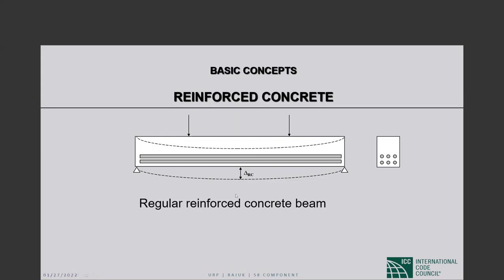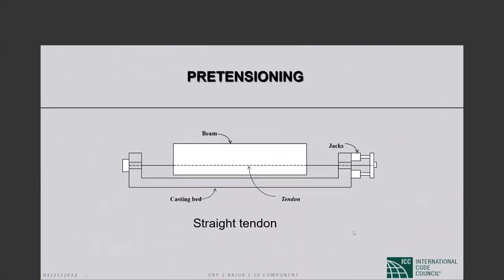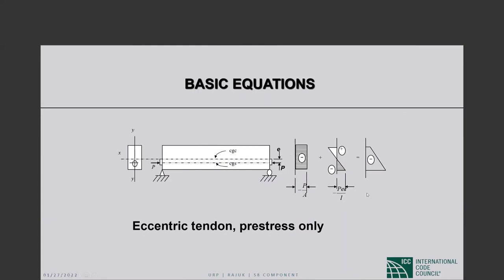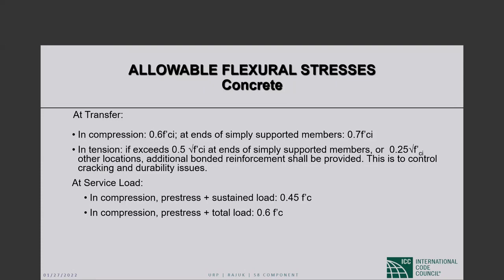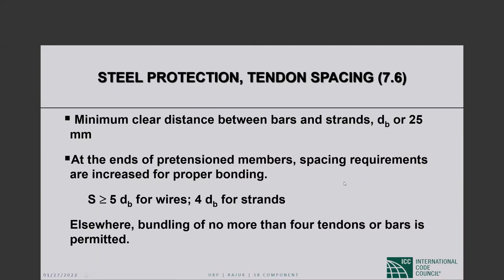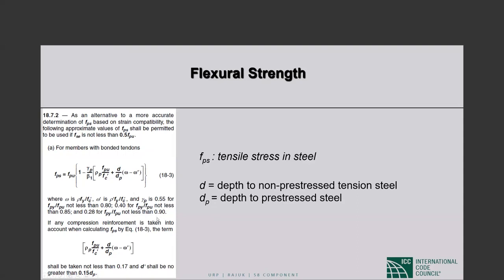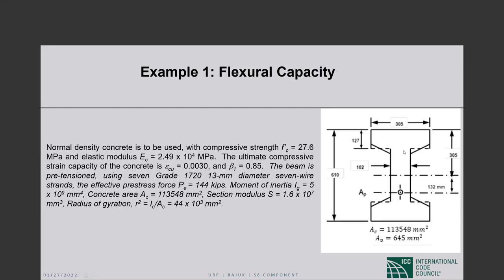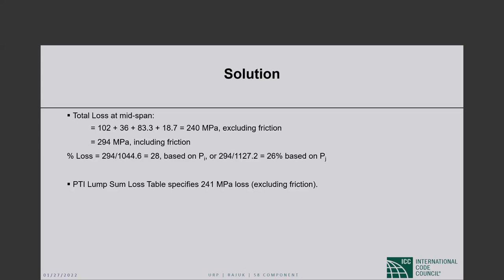Jan 27, 2022 Concrete 09 Prestressed Concrete